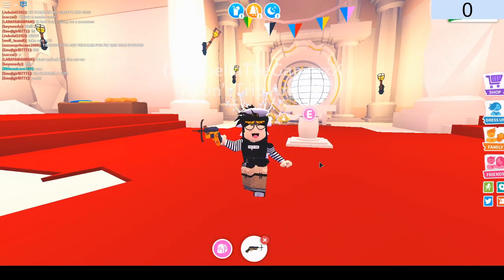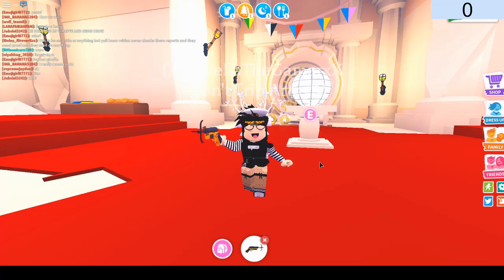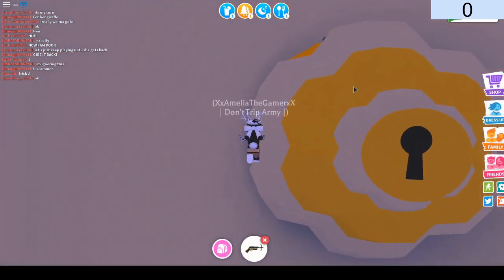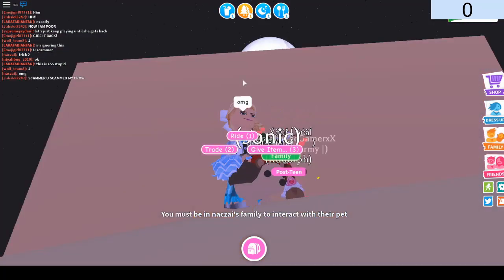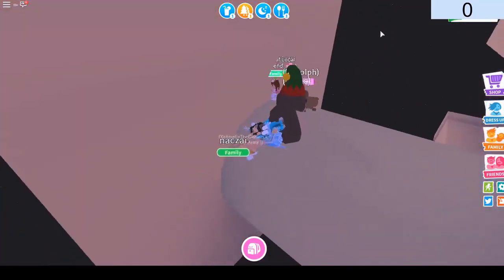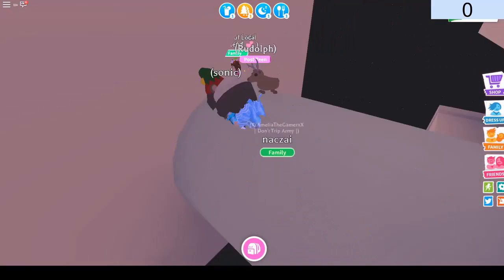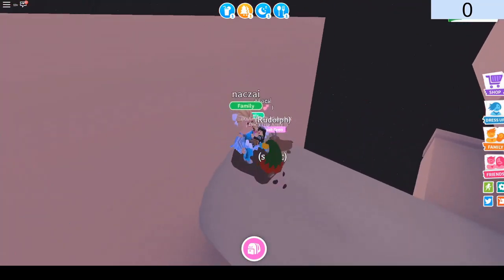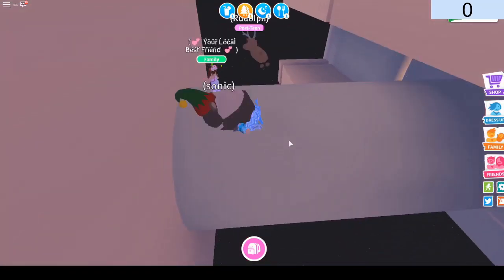We Broke Into The SECURED Part Of The VAULT... WHAT WE SAW WILL SHOCK YOU! Adopt Me Pet Shop Update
We Broke Into The SECURED Part Of The VAULT in Roblox Adopt Me's Pet Shop Update. Watch to the end, what we saw will SHOCK you.

Credits to my friend, Naczai for discovering this.